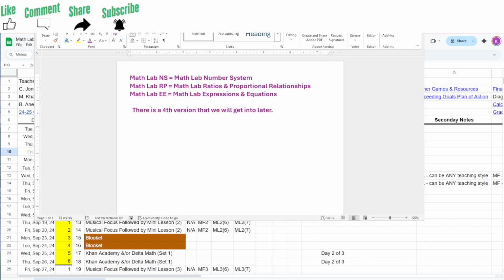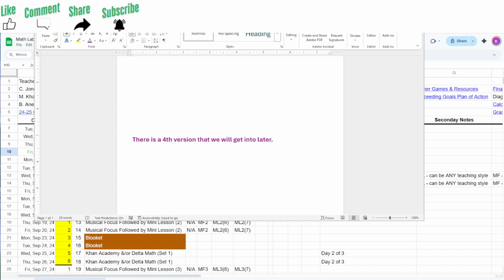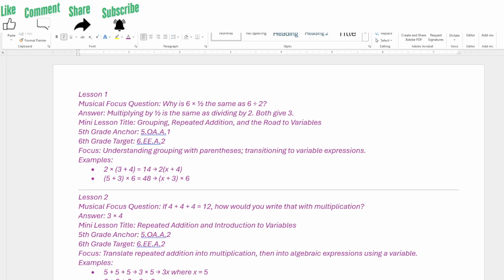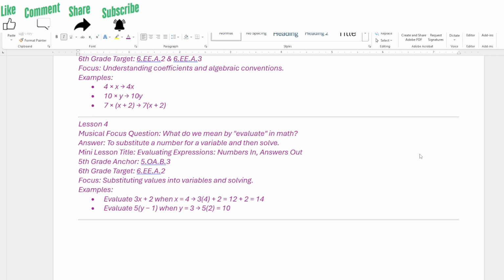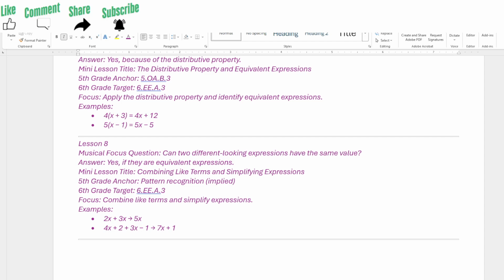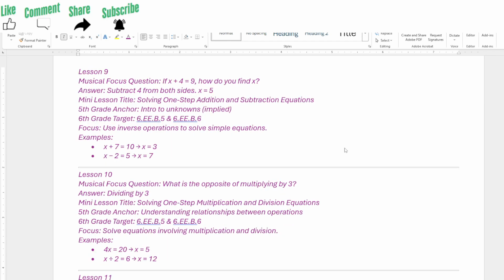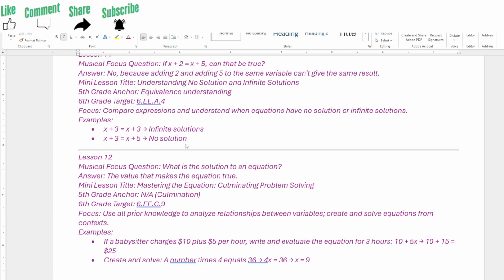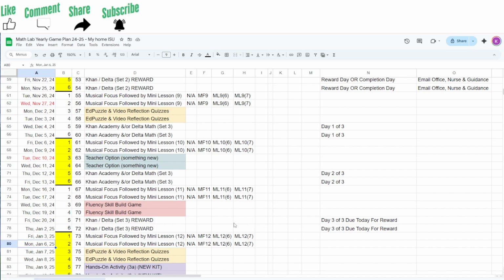ISU Mod 7-2 - Math Lab Creation - Rebuild & Why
This video starts us off on the why behind our restructure of our Math Lab course.  We then start to touch on the specifics of the rebuild starting with the Musical Focus & the Mini Lessons.